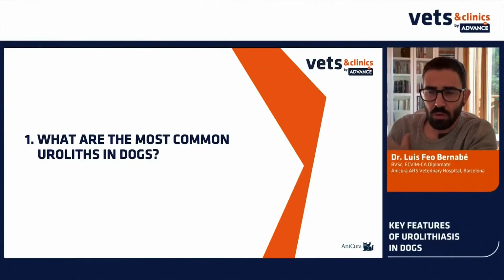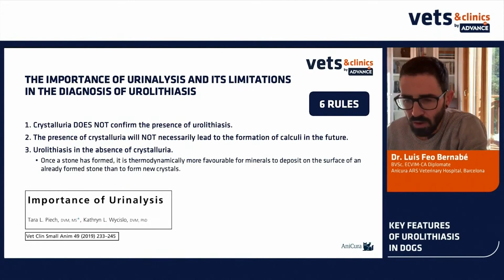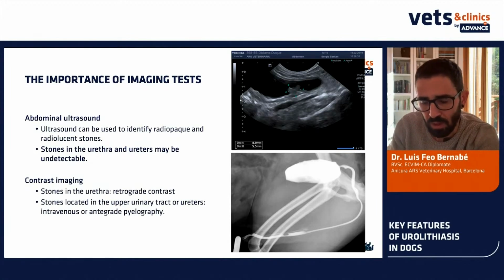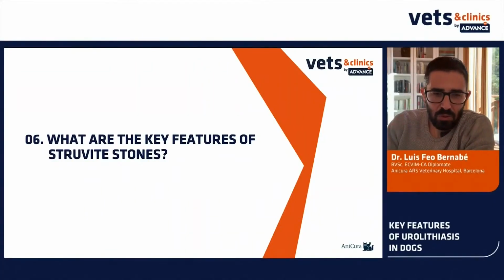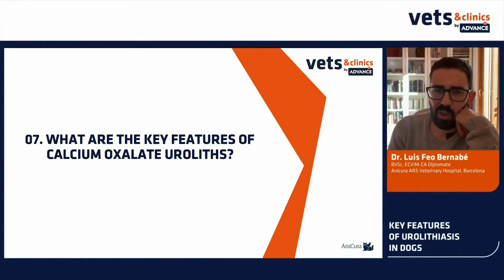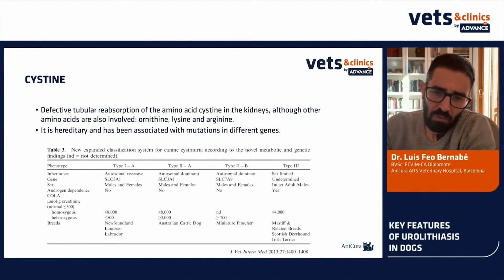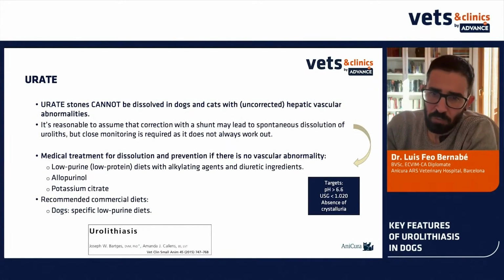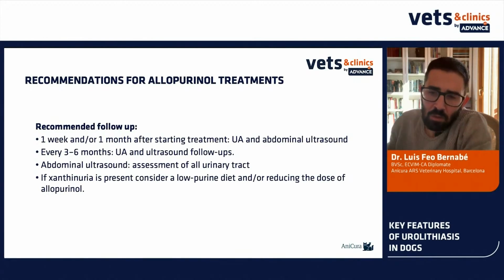10. INT - Key features of urolithiasis in dogs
In this Webinar, Dr. Luis Feo Bernabé will tell us about some of the key features associated with the diagnosis of urolithiasis in dogs, which is one of the most common lower urinary tract diseases and a very frequent problem in everyday clinical practice.

We will highlight the key issues and address the most frequently asked questions when approaching a case:

01. What are the most common uroliths in dogs?
02. How important is urinalysis in the detection of urolithiasis?
03. What is the role of imaging tests and how can we make best use of them?
04. How do you assess a uroliths correctly?
05. What is the best method for removing stones?
06. What are the key features of struvite stones?
07. What are the key features of calcium oxalate stones?
08. What are the key features of cystine stones?
09. Urate stones have a different aetiology. What are their notable features?
10. What are the main characteristics of the Xanthine uroliths?

Dr. Luis Feo graduated in veterinary medicine from the Universitat Autònoma de Barcelona (UAB) in 2011 and then completed a 1-year internship in oncology at Ohio State University (USA). Before moving to the United States, he undertook a rotating internship at the Universitat Autònoma de Barcelona. He joined the Ars Veterinary Clinic in 2014, where he began, and in 2017 completed, his residency in internal medicine (ECVIM). In March 2018, Luis earned a diploma in internal medicine ECVIM-CA and is currently the comanager of the Ars Veterinary Clinic Department of Internal Medicine and Oncology.

📥 To receive the presentation of this webinar and the assistance certificate, please click on the following